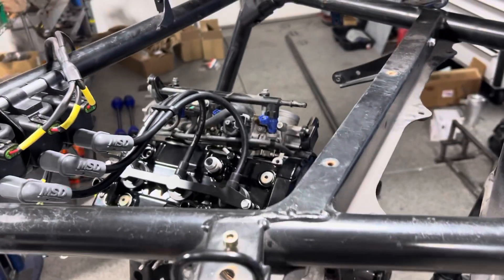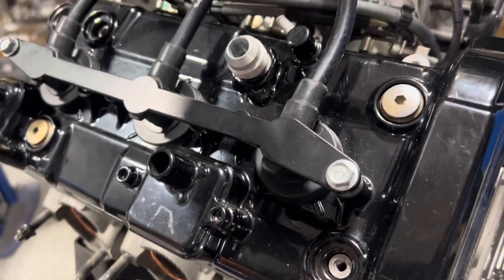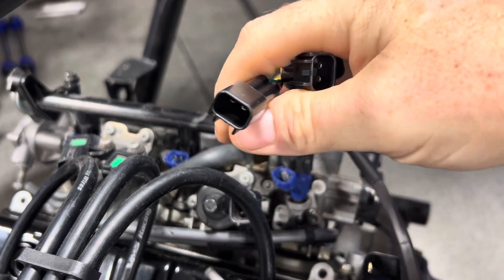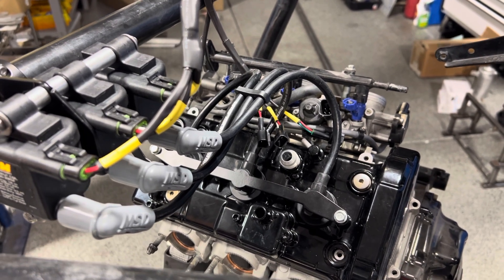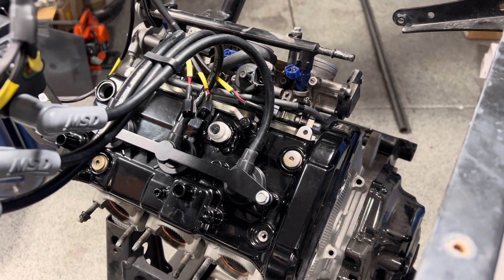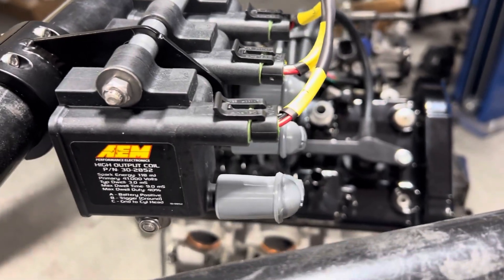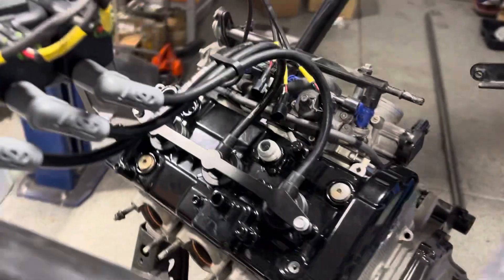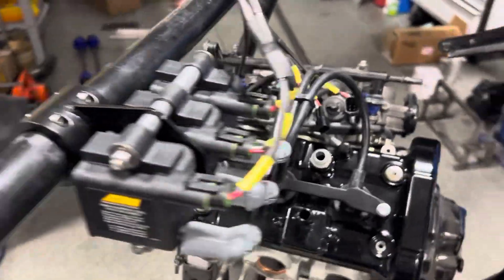Yamaha YXZ1000R high output ignition kit by JTE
High output ignition system designed for your YXZ1000R.  Plug and play kit, ideal upgrade for those running high boost and or ethonol/methanol fuels requiring more spark energy.  Complete kit no wiring or splicing required for installation.  Works with factory ECU and all other brands of aftermarket ECU’s.